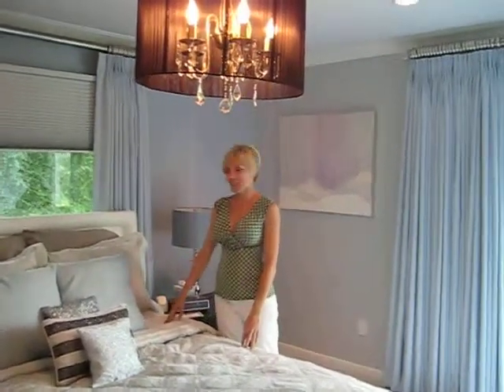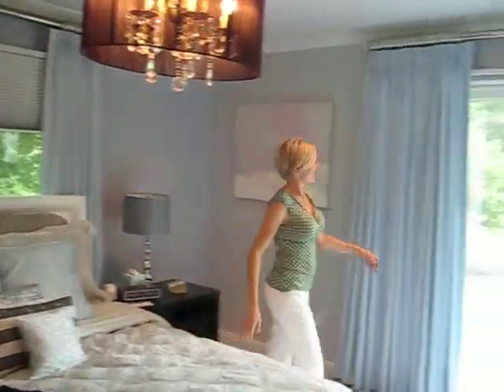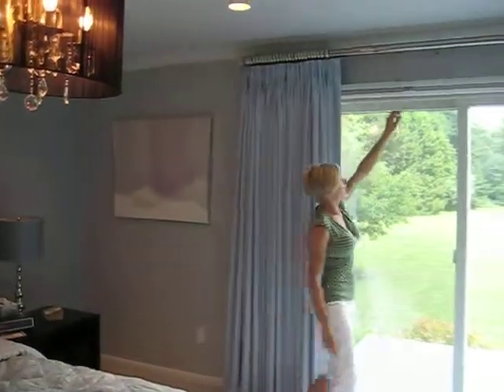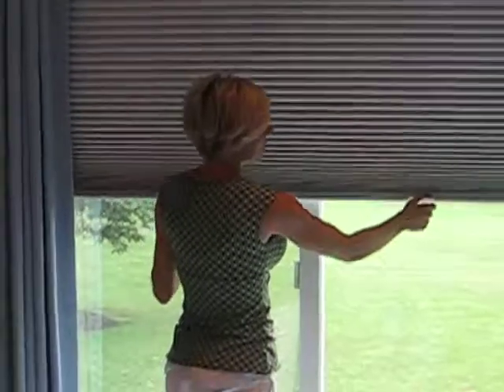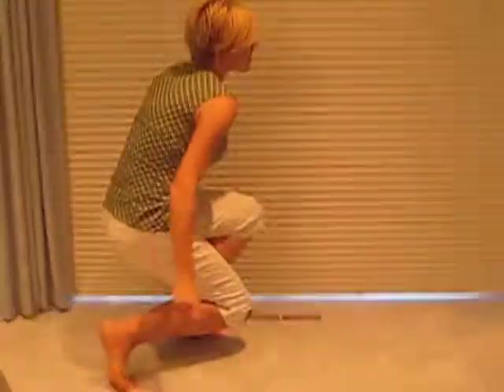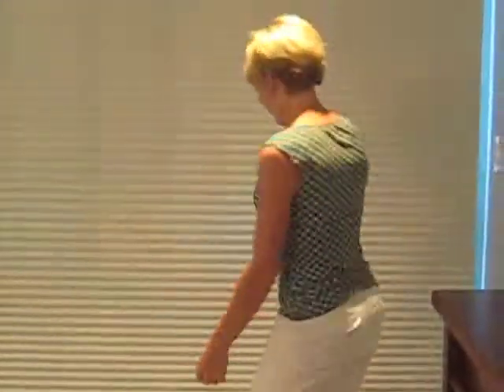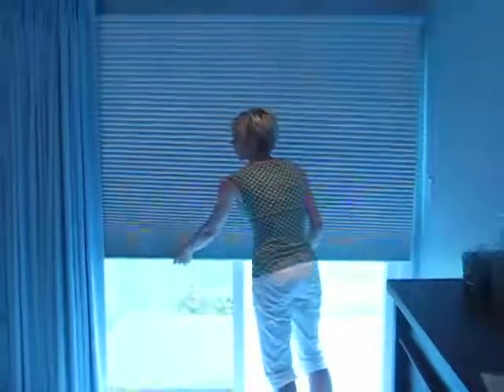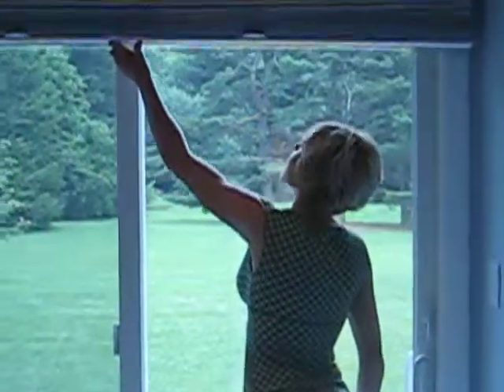E.S. Drapery & Design window treatments, bedding, & Hunter Douglas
Just finished a custom bedroom  complete with paint, carpet, window treatments, bedding, lighting, accessories, and room darkening Hunter Douglas Duette shades.